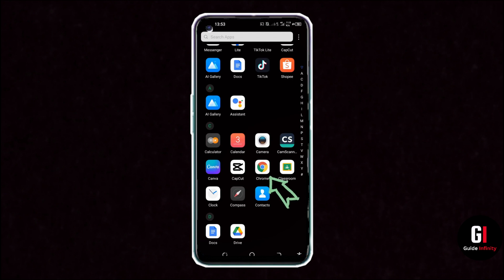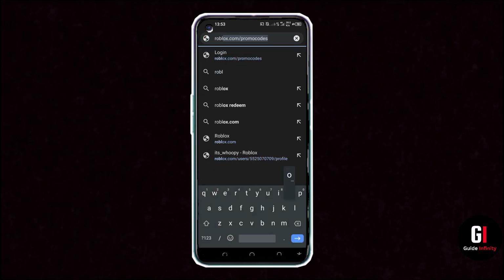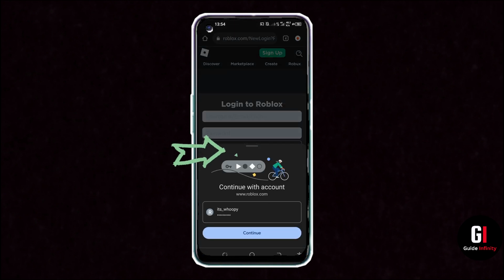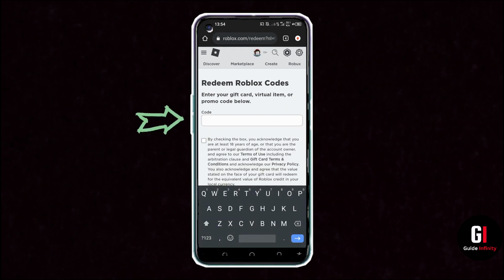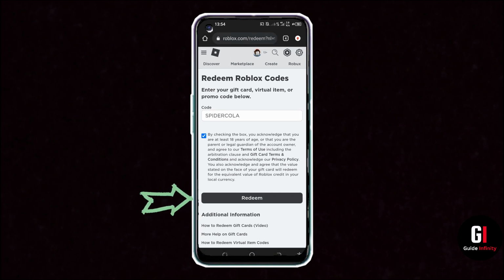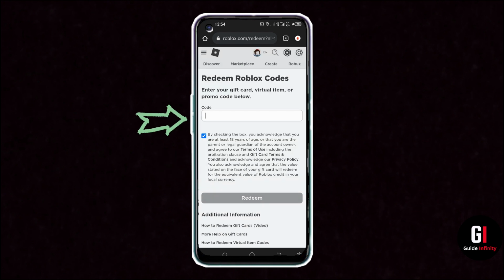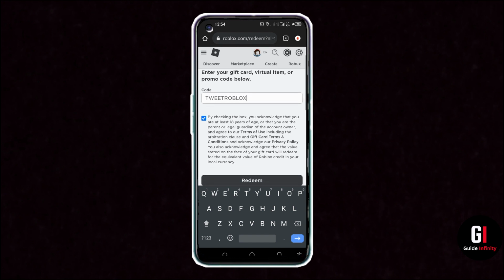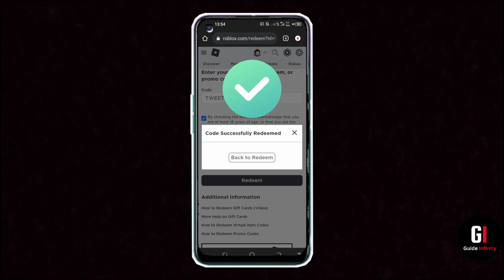How To Redeem Roblox Codes (Mobile + PC)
In this video I will show you How To Redeem Roblox Codes (Mobile + PC)

Do you want to know How To Redeem Roblox Codes (Mobile + PC)?? This video is a step-by-step tutorial on how you can Redeem Roblox Codes (Mobile + PC)